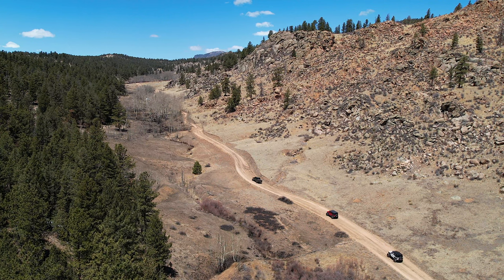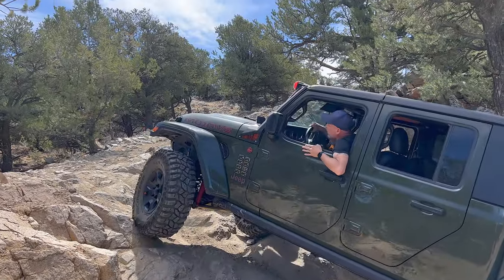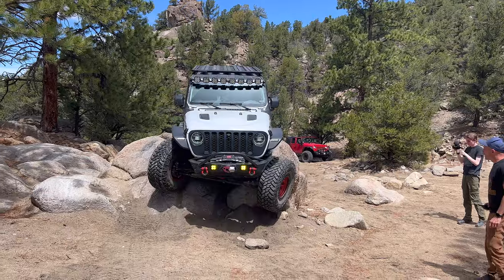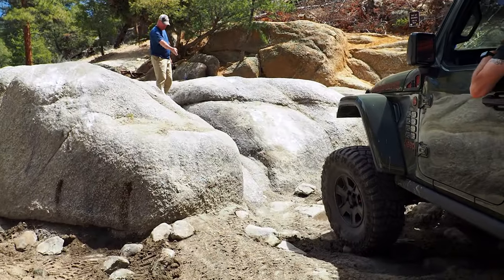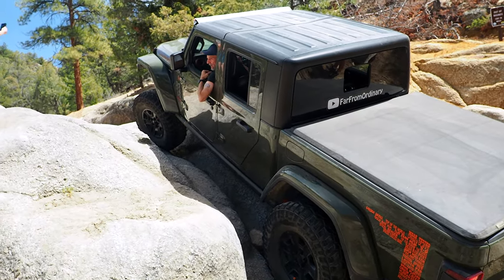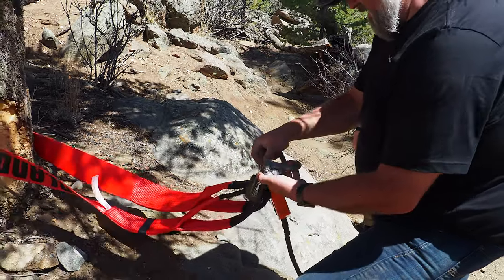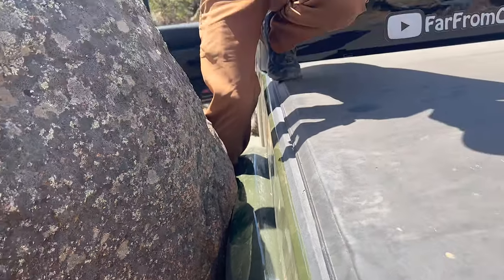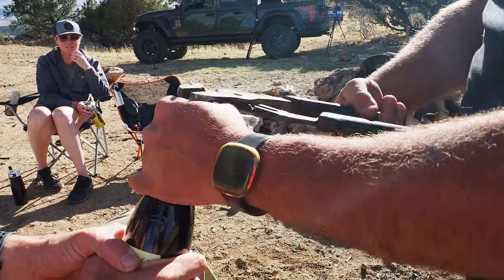Yansing Gulch was TOUGH! (Jeep Gladiator rock crawling) [ep 124]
The 8 rated Yan Sing Gulch (formerly Chinamans Gulch) 4x4 trail in Colorado was one of the hardest trails we've ever tackled!

Or maybe it wasn't that hard and we just made bad choices on the lines we took. Or maybe it was because we camped the night before and didn't get enough sleep? Or maybe it was the extra weight in the back we had the entire thing packed with our camping supplies.

Whatever the reason was, we had a tough time on this trail, having to winch more than once to get ourselves out of sticky situations. But at the end of the day we had an absolute blast and would do it all over again (this time, picking better lines LOL).

w/ @ChasingDreamsLivingLife

0:00 - Prologue
0:30 - Finding an epic campsite
1:35 - Making dinner
3:07 - Starting the trail
6:09 - The Squeeze
8:05 - Optional playground
12:48 - The Whale Tail
18:01 - Double Whammy
19:24 - Last obstacle
25:00 - Another recovery
28:12 - Thoughts
29:05 - Scary movie
29:33 - Bloopers

- The Haskins

Jeep
'21 Gladiator Mojave
37" Cooper STT Pro
3.5" Metalcloak Gamechanger
Metalcloak Rocksport Long Travel Shocks
Fusion 4x4 2.5 Ton Steering
Revolution Chromoly Rear Axle Shafts
1.75" Synergy 5x5 wheel spacers
4.88 Yukons
Stock wheels

Camera
Olympus OM-D EM-1 Mark III
Leica 12mm 1.4
GoPro Hero 9
GoPro Max